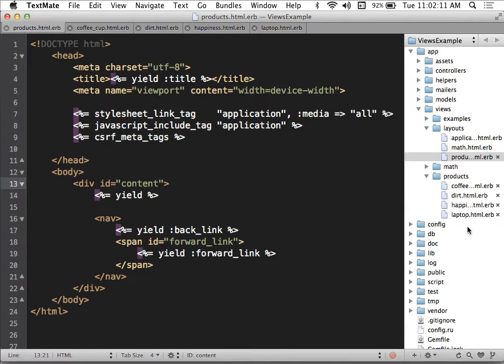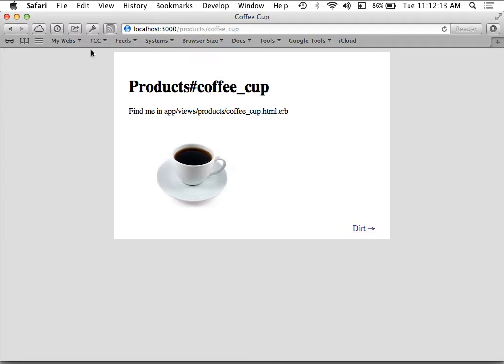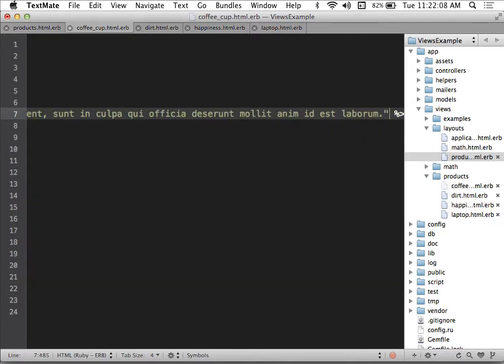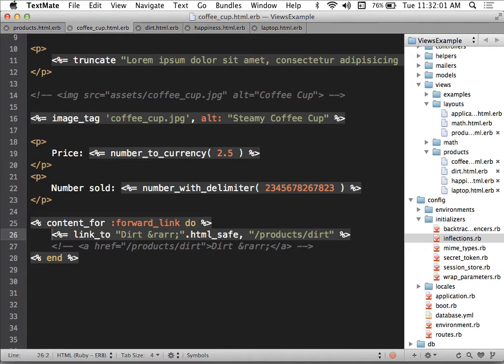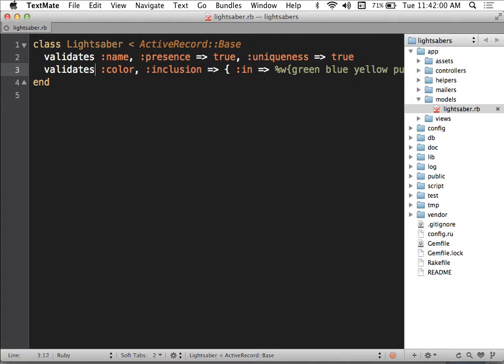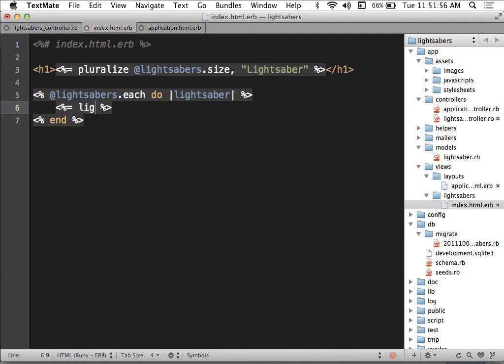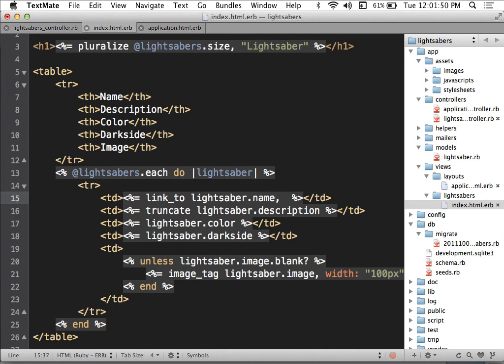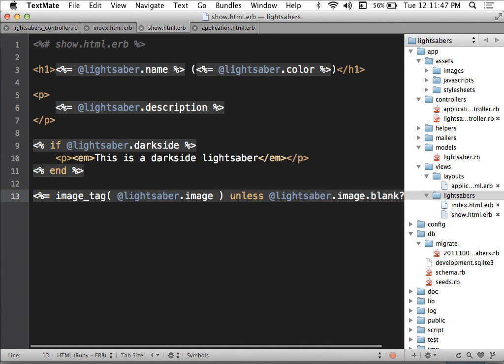CSYS2863 Mar 05, 2013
More work with views.  Looking at more view helpers and a lightsabers example where data from activerecord can be used in the views.